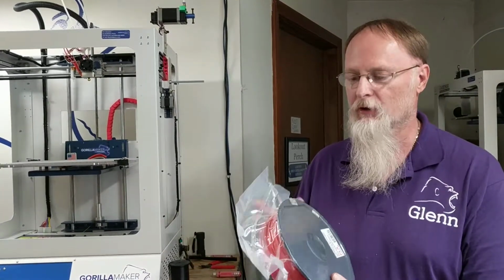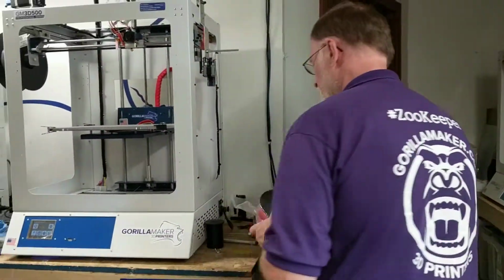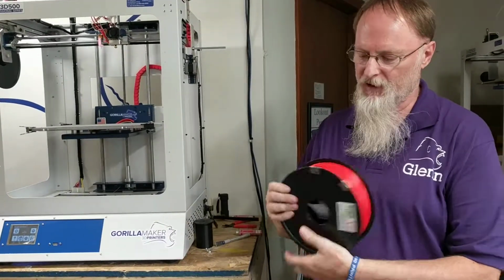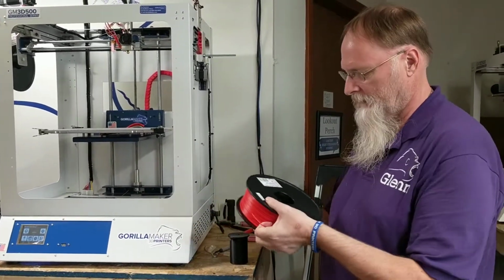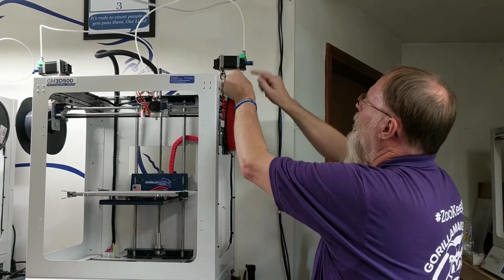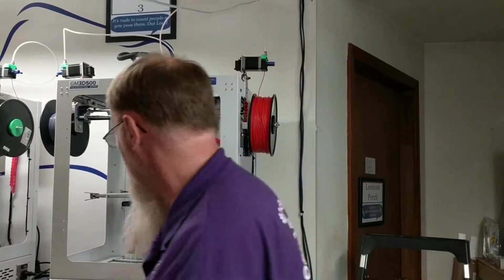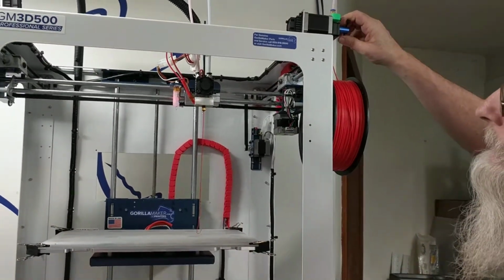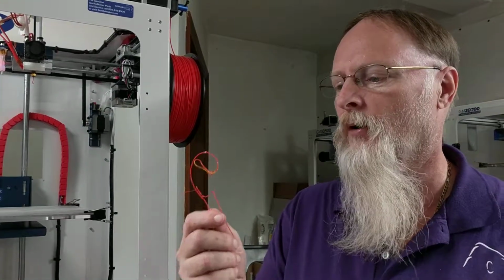Load Filament on your GM3D500 3D Printer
Glenn shows you how to load filament on your GM3D500. When loading or unloading filament make sure you pre-heat your 3d printer.